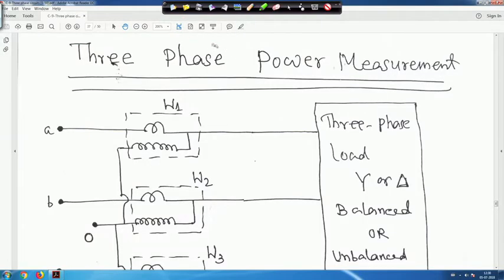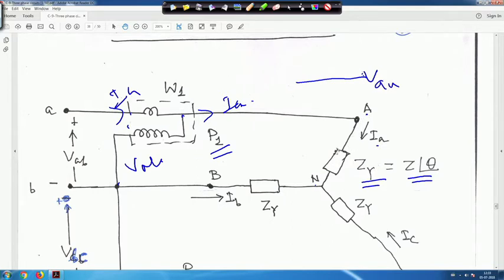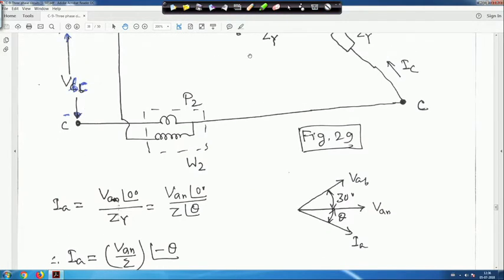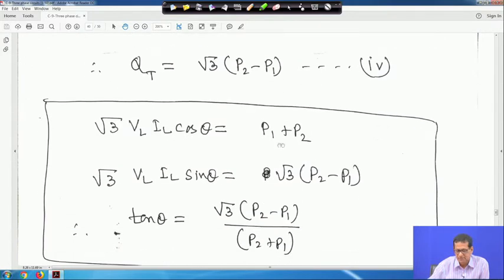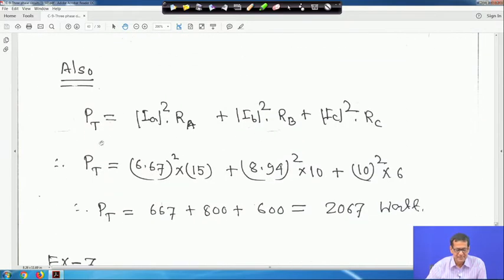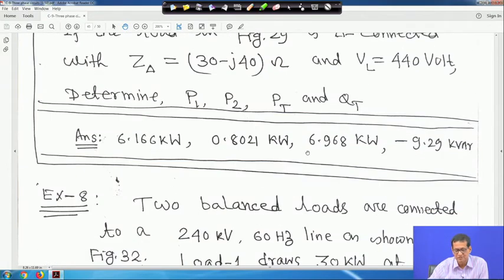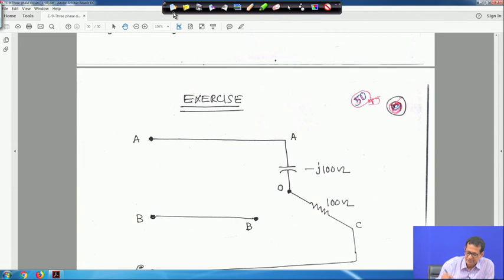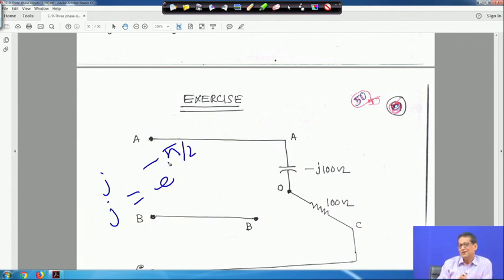Lecture 50: Three phase circuits (Contd.)